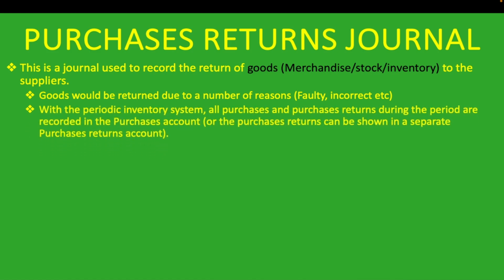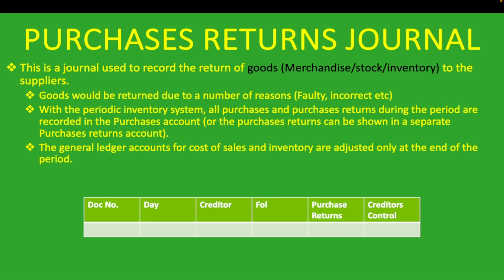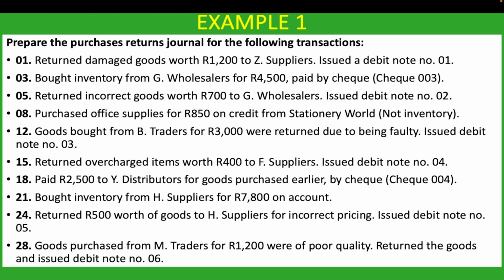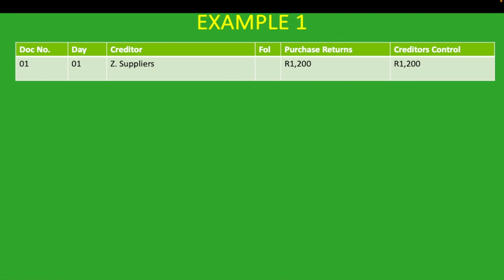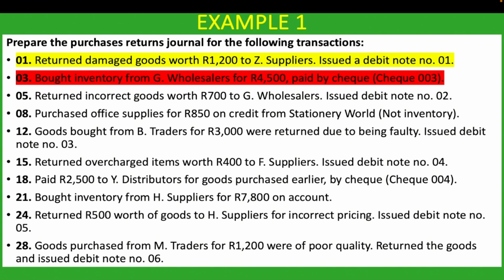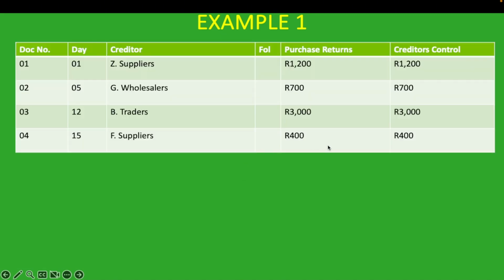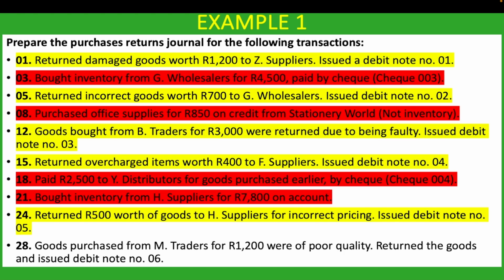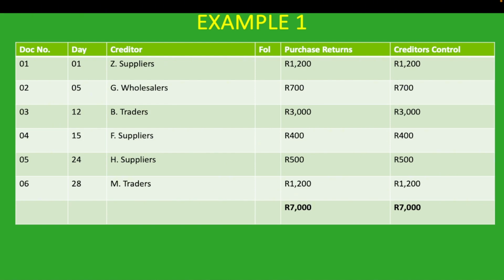Purchases Returns Journal Made EASY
In this accounting lesson, we explain what the Purchases Returns Journal (Outwards Returns Journal) is, what is and is not recorded in the Purchases Returns Journal, and the Purchases Returns Journal format. We also go through an example of completing a Purchases Returns Journal.